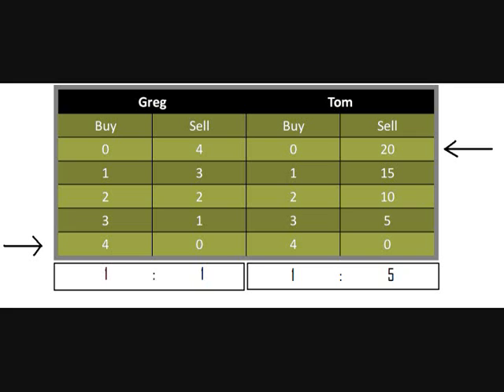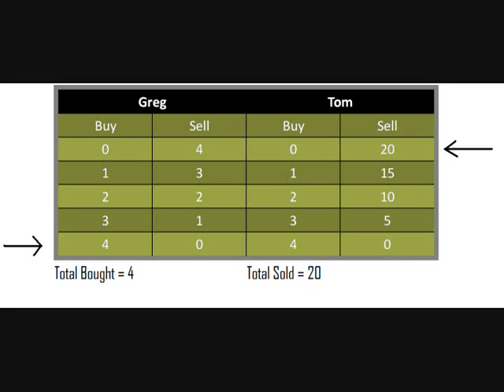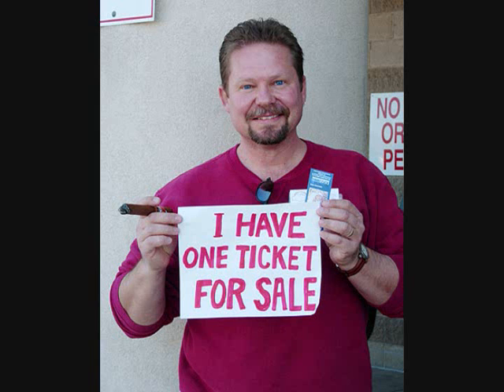I Wanna Be a Scalper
This is the PSU Econ 2 Gen Ed project for Group #159

Group Members:
Greg Christopher
Andy Borger
Vince Kolman
Tom Rushton